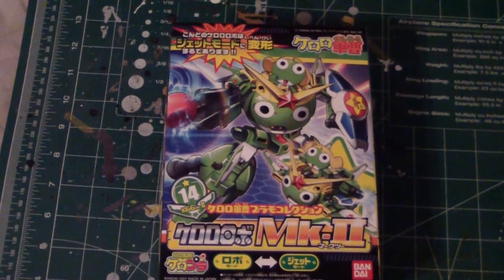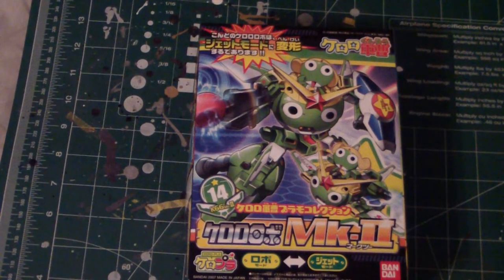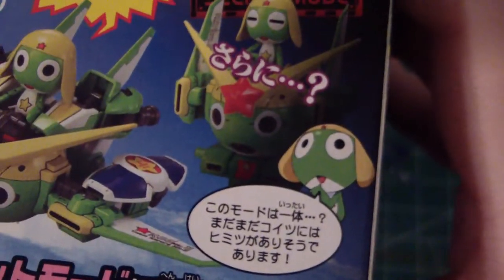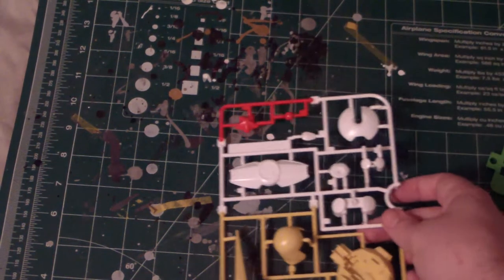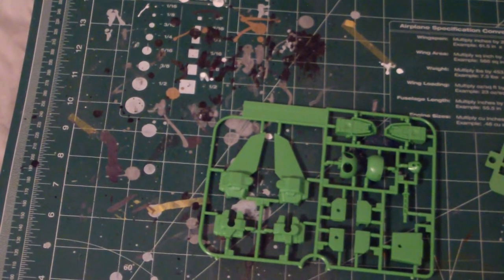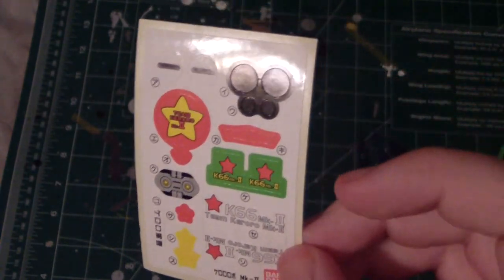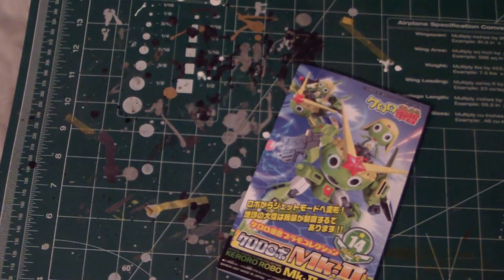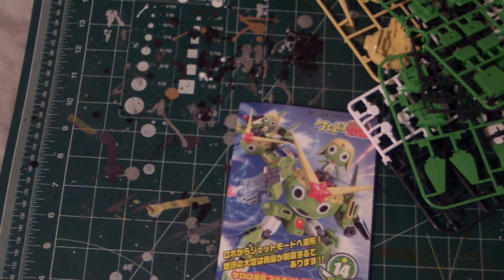Sgt. Frog Keroro Keroro-robo MkII WIP Part 1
just going over the contents of this kit that i got towards sinjoui's group build.